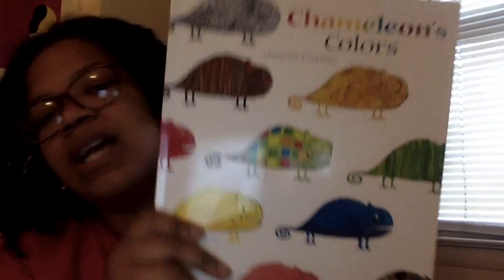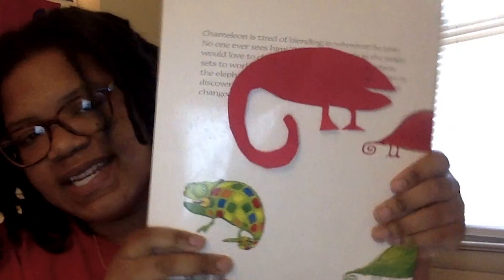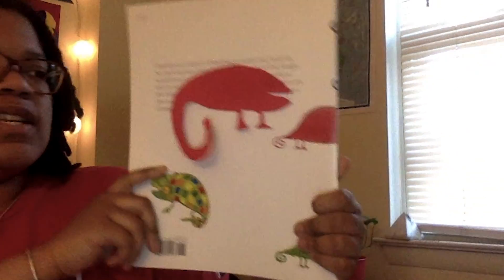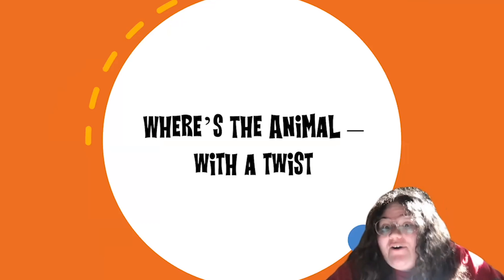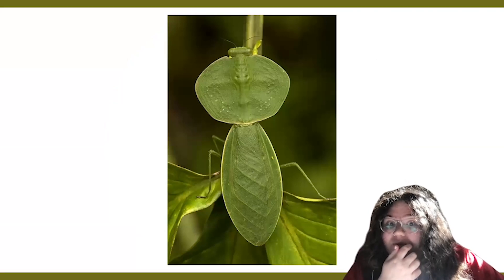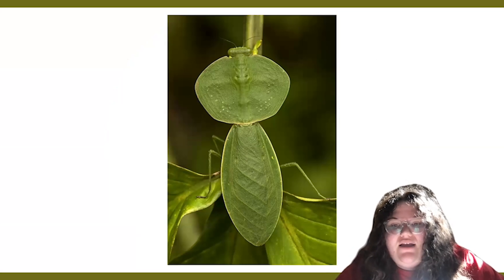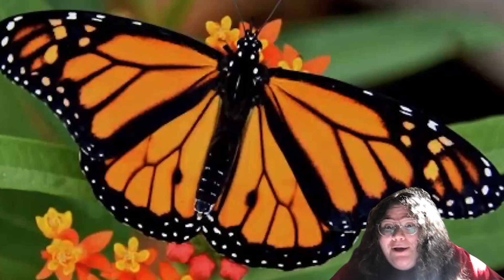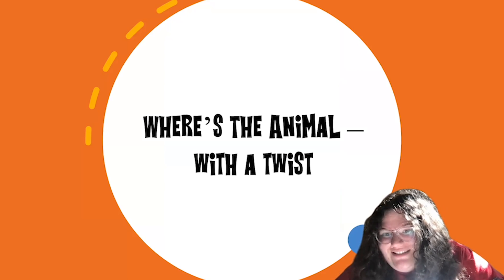Chameleon's Colors: Group Meeting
*Implementation 2*

Hello NSCA Family!

We are so excited to be back this week for Session Plan 11! We hope you enjoy Let’s Find Out About It! Keep watching the next video enjoy centers with Ms. Hannah and Ms. Kaylyn. We'll see you there!

Sincerely,
Your Jumpstart Friends